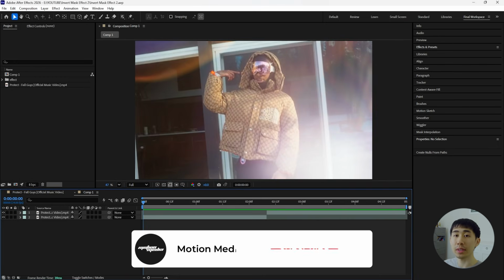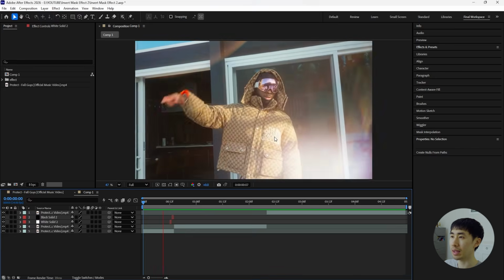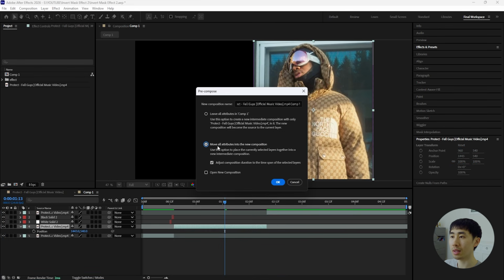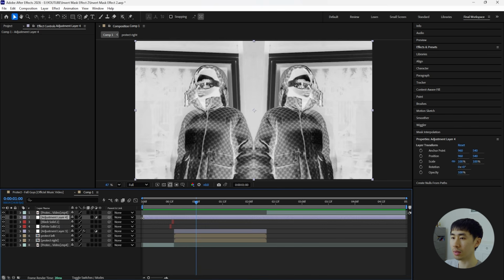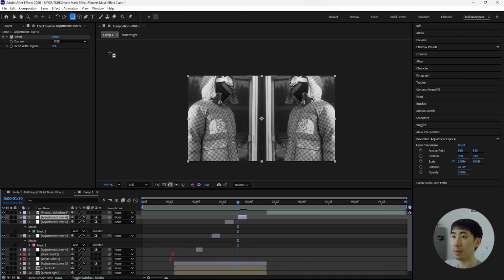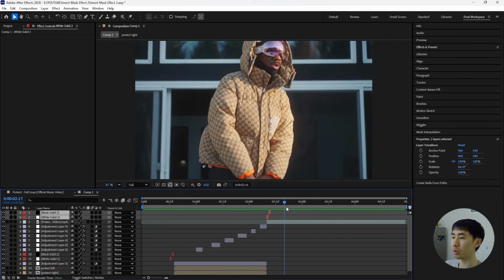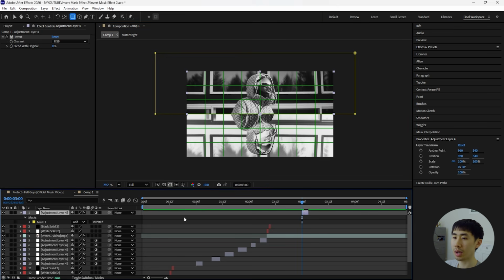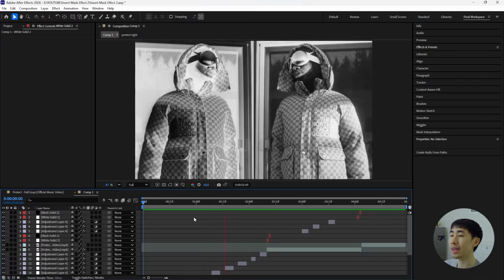How to create Invert Mask Effects (After Effects)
In this video, I'll be going over how to create a clean and simple invert mask edit.